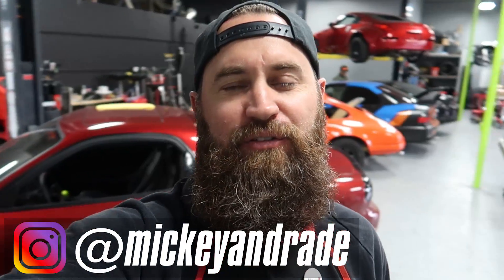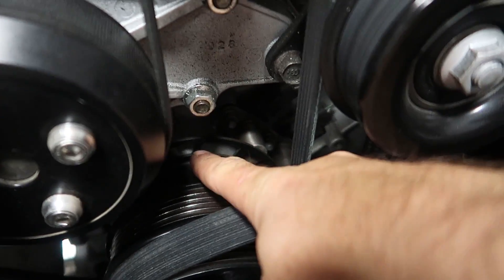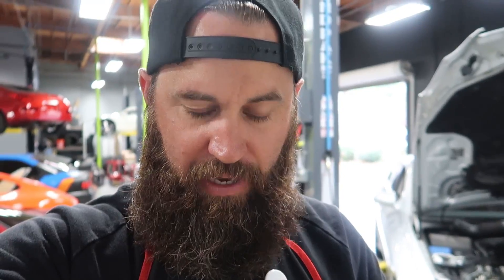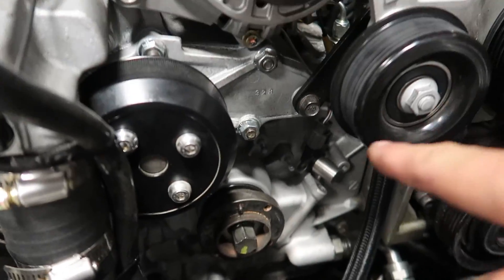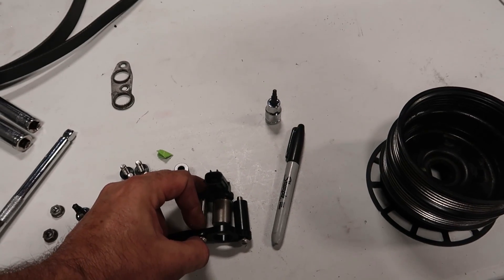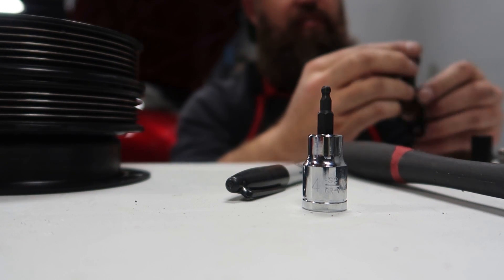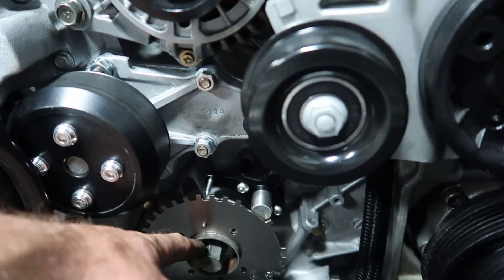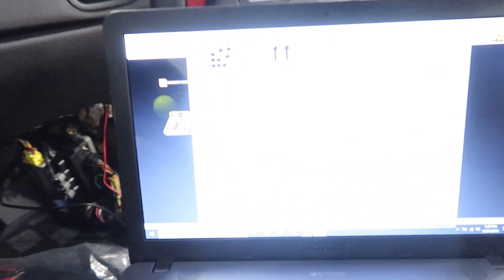INSTALLING THIS IS KEY TO MAKING MORE POWER WITH THE FD RX-7!